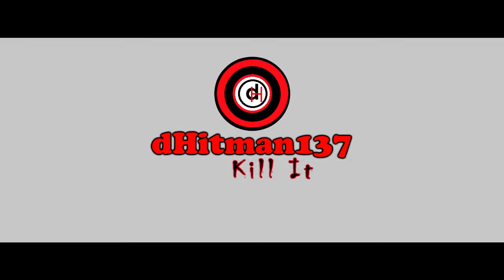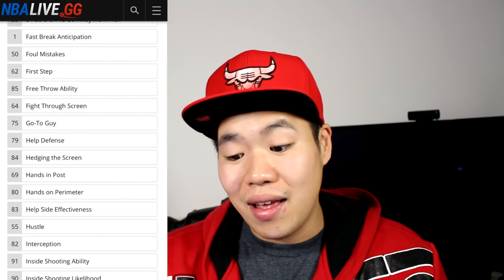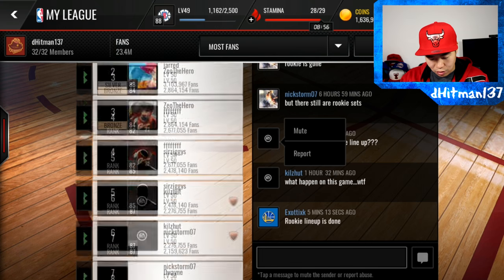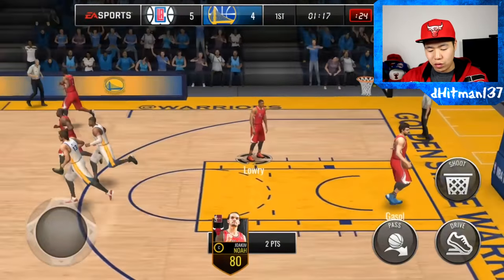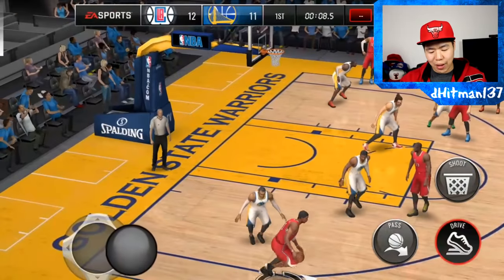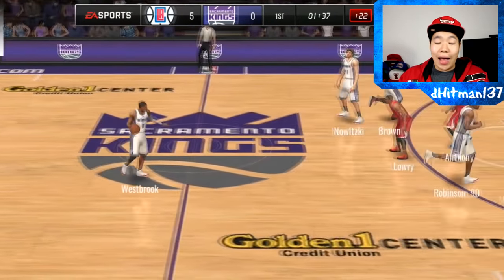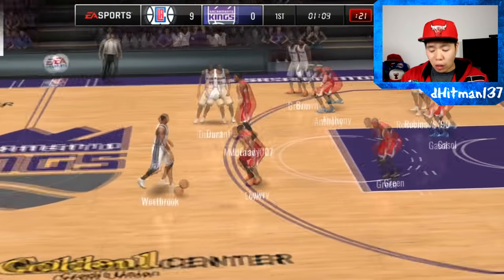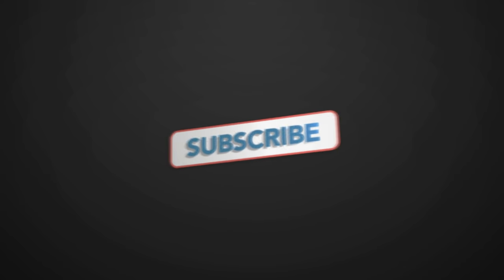Legend Tracy McGrady Review Nba Live Mobile Gameplay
dHitman137 Here!!

I do a 07 Legend Tracy McGrady Player review! He does not miss mid range shots..! .Follow me on Kamcord : dHitman137. Help me achieve my goal.

Or @dHitman137

Thanks

Hitman Out!